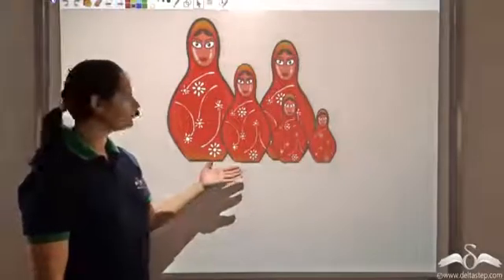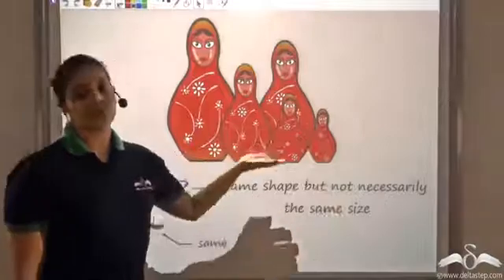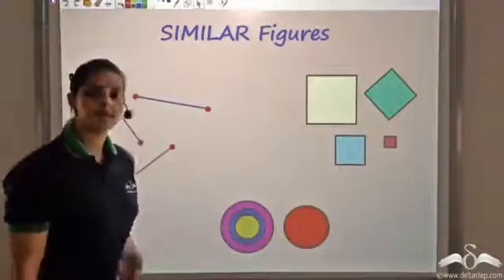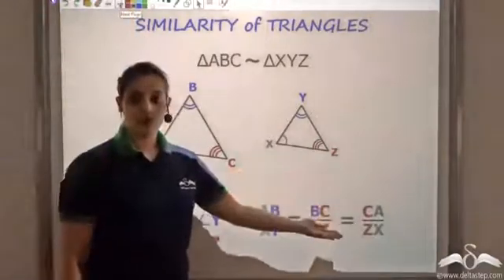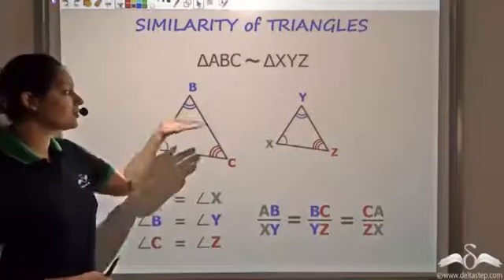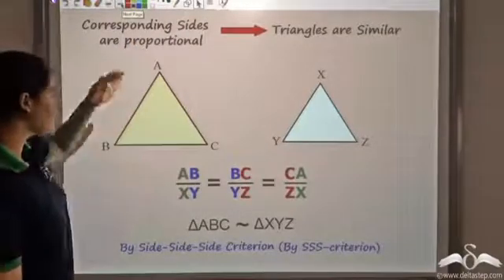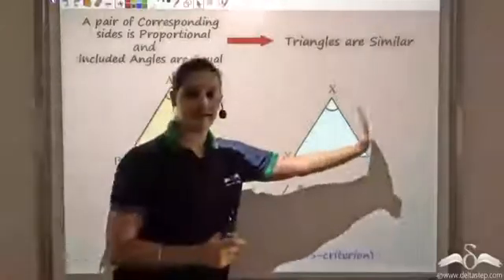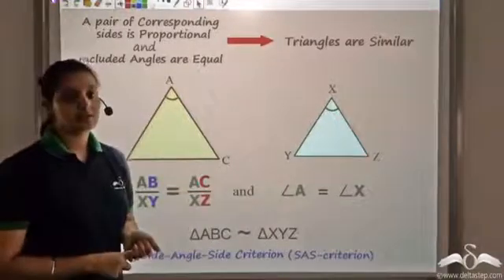Summary of Similarity of Triangle | Class 10 | ICSE | CBSE